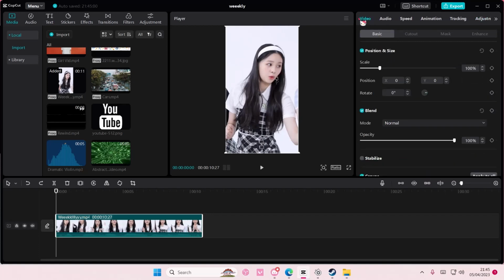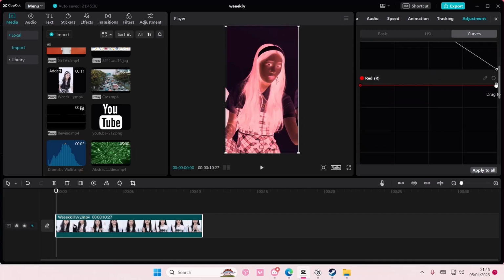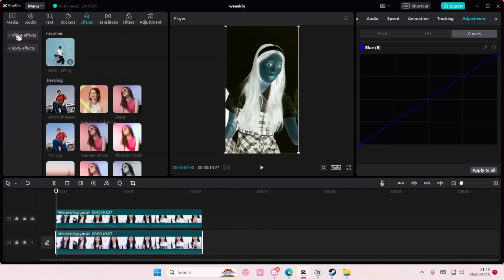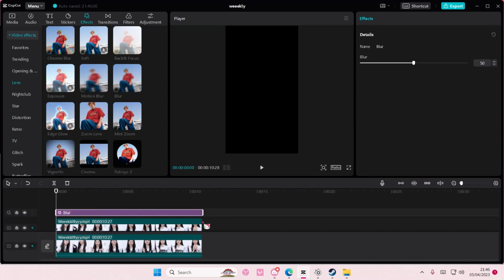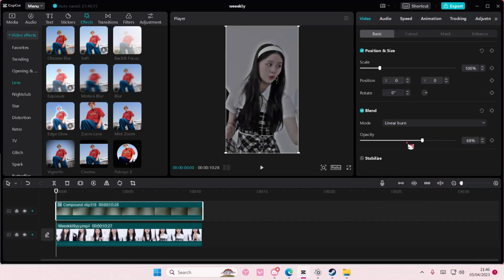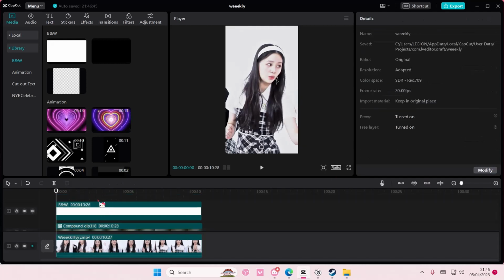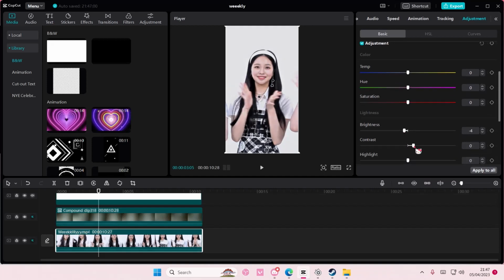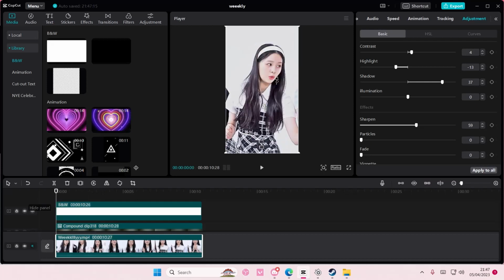How To Make Videos Look HD On CapCut PC Using The New Color Graphs? NEW UPDATE May 2023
Learn how you can make videos look more HD in CapCut PC by watching this video.